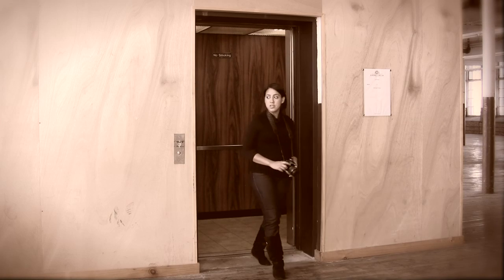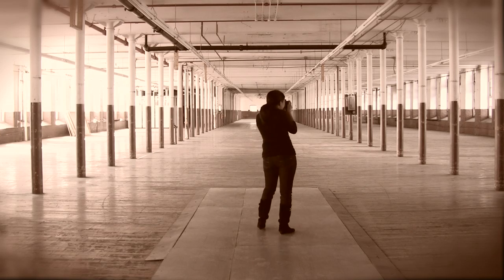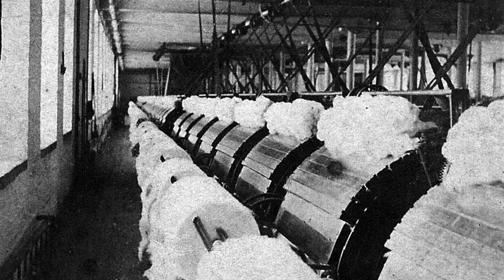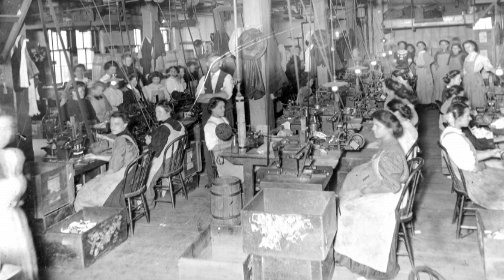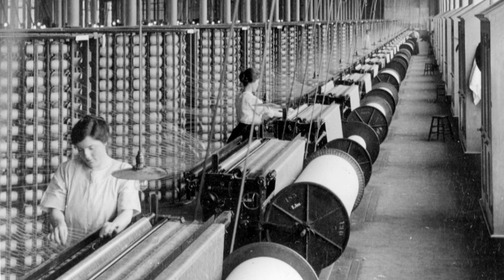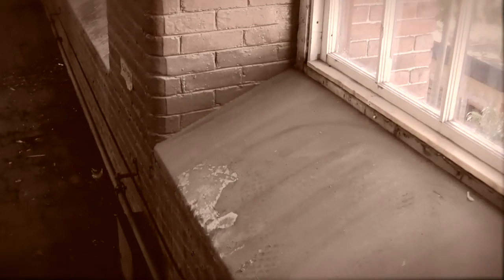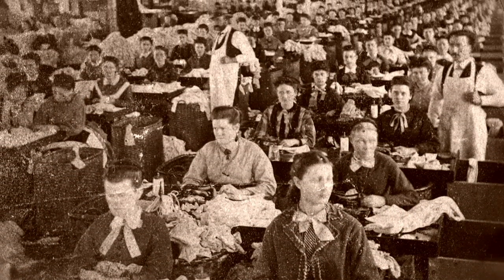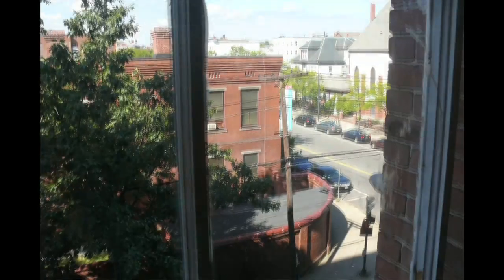Pemberton Part 3 - Mill Floor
Go up the elevator to the third floor of the Everett Mill. Compare this open mill space to that of the Pemberton Mill by analyzing the construction details of the walls, windows, and columns.